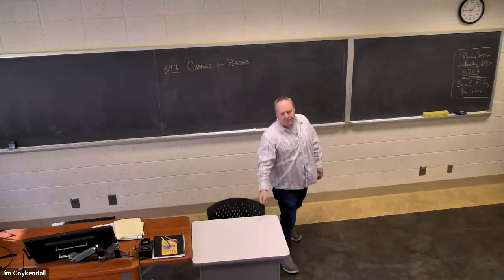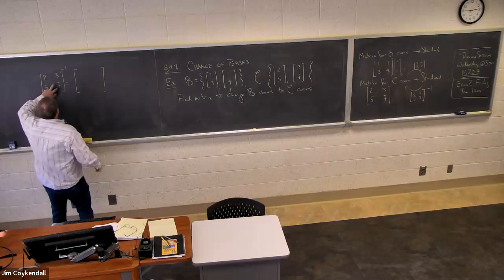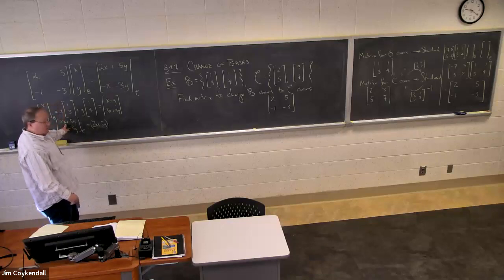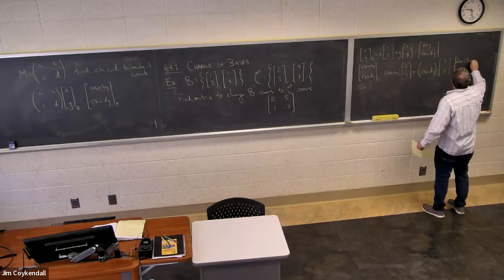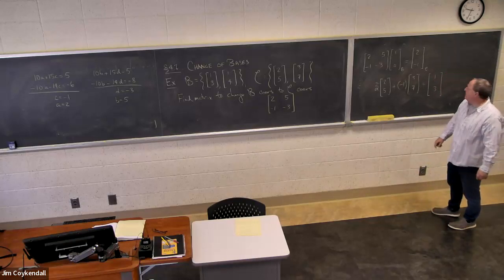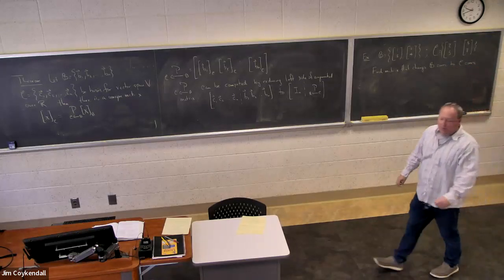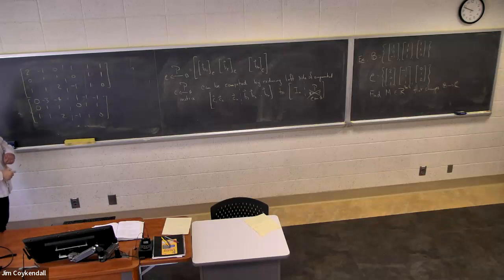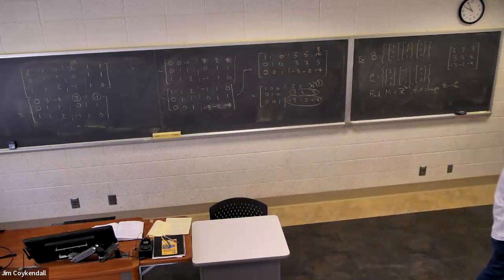Math 3110, 10/23/2023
Change of coordinates/bases.